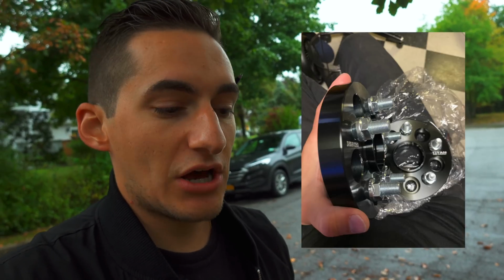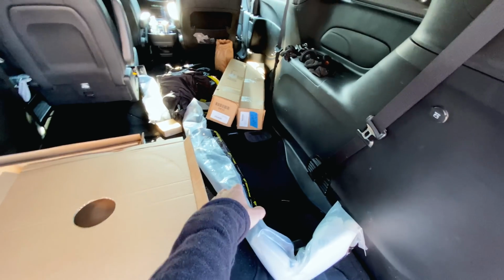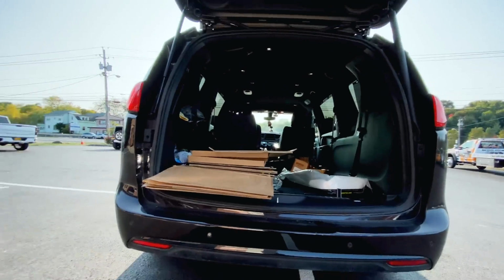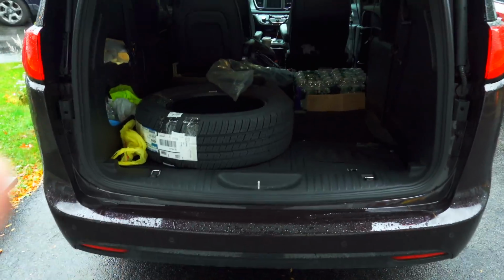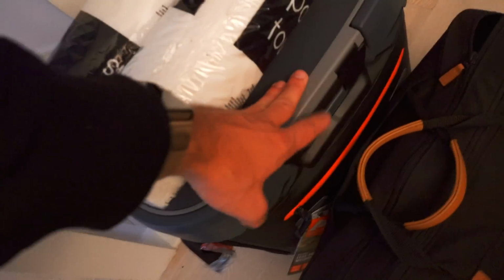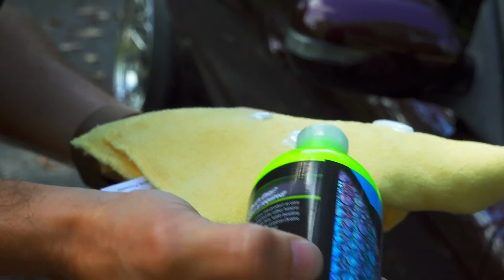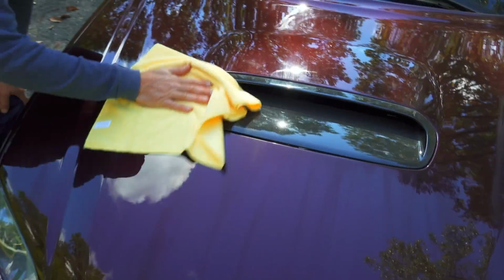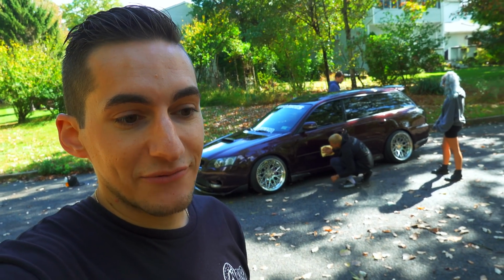Preparing For An INSANE Road Trip In My 683hp Subaru!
We are all ready to go and packed!  Here goes nothing!! Look out for daily updates on IG and vlogs on here showing every step of the way!

http:/Instagram.com/krispy